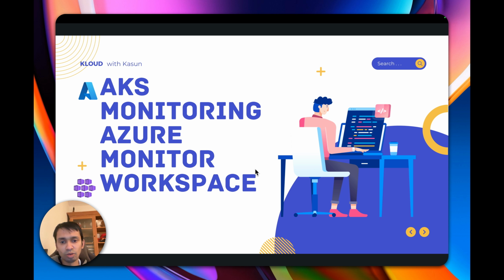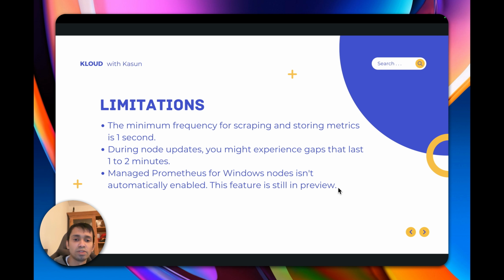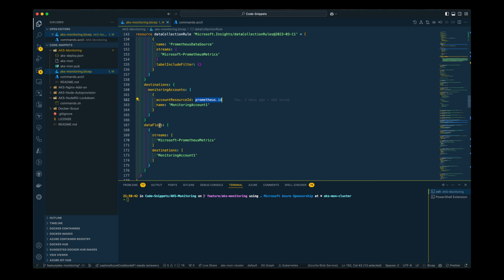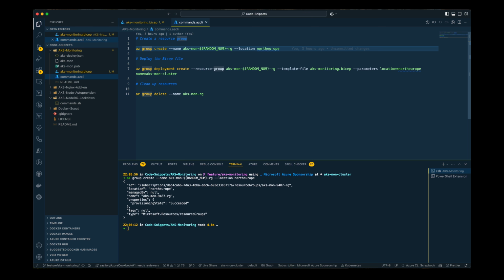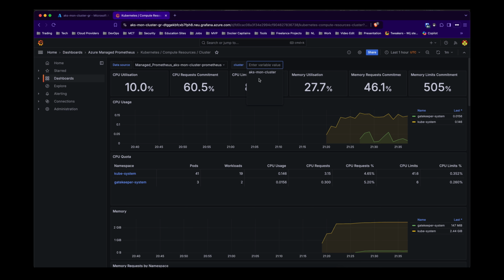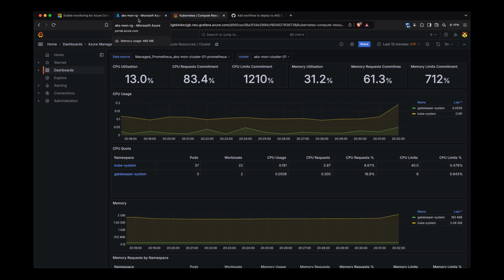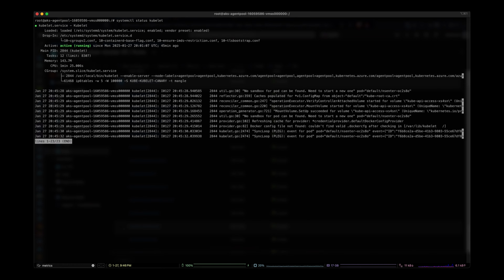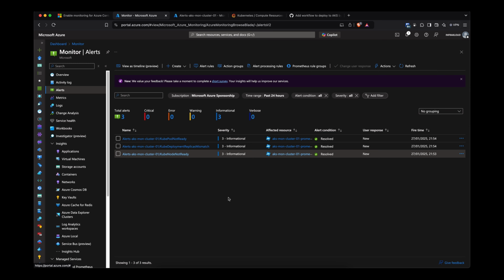AKS Monitoring with Azure Monitor Workspace | Complete Guide 🚀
Monitoring your Azure Kubernetes Service (AKS) clusters is essential for ensuring performance, reliability, and troubleshooting issues before they impact users. In this video, we dive deep into Azure Monitor Workspace, explaining how to set up and use it effectively for AKS monitoring.

 📌 What You’ll Learn:
✅ Overview of Azure Monitor Workspace for AKS
✅ Setting up Prometheus metrics and Azure Log Analytics
✅ Configuring alerts and dashboards for real-time insights
✅ Integrating with Grafana

By the end of this video, you’ll have a solid understanding of how to monitor your AKS workloads efficiently using Azure-native tools.